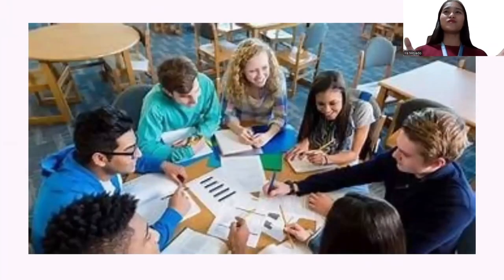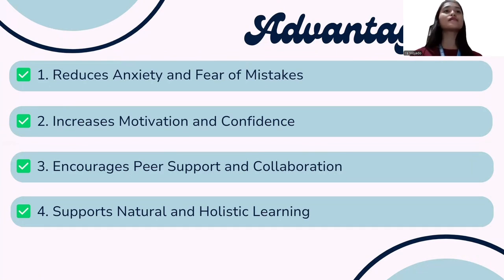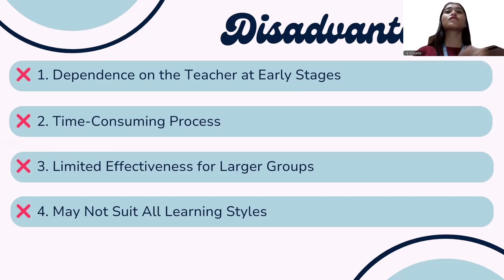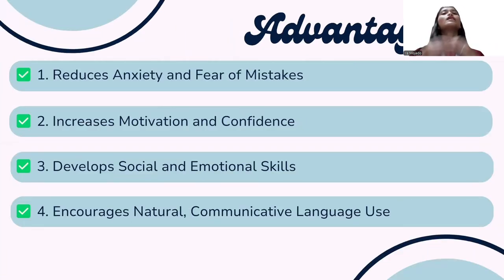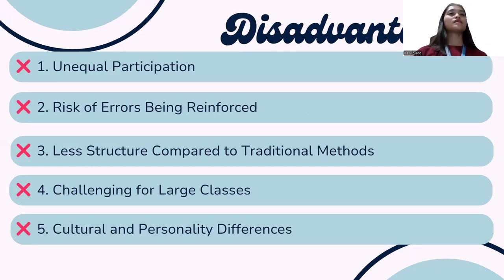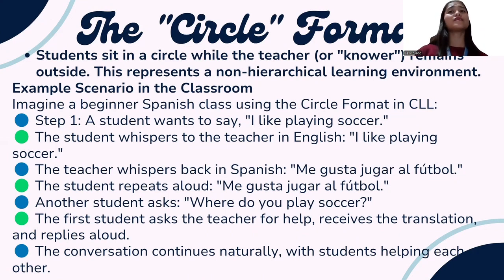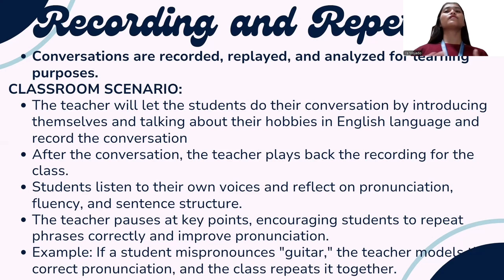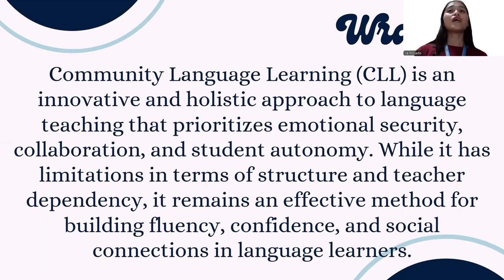MOJADO. Community Language Learning. ENGL 307. UIC. Video Presentation